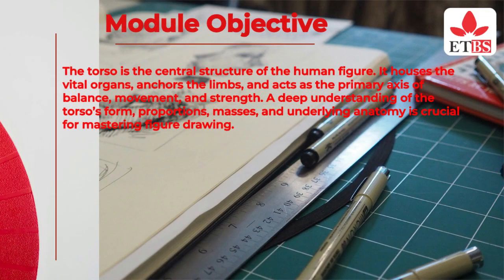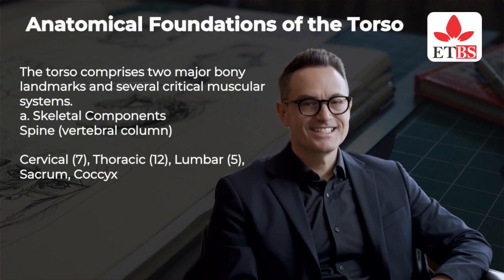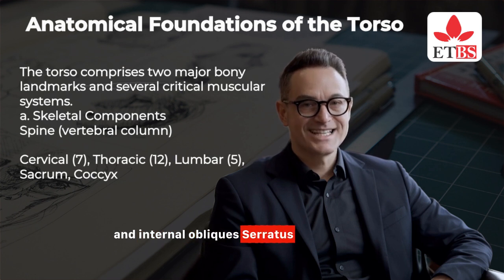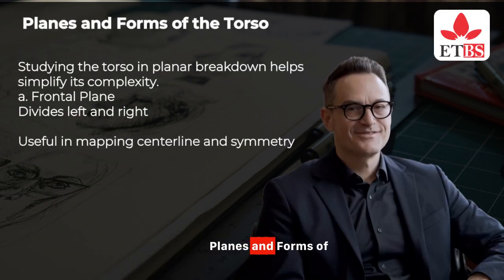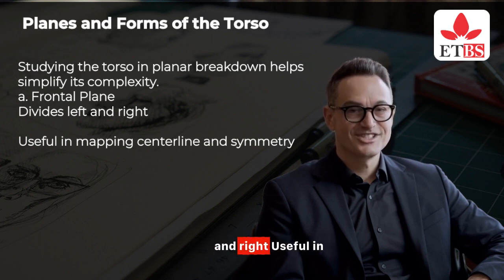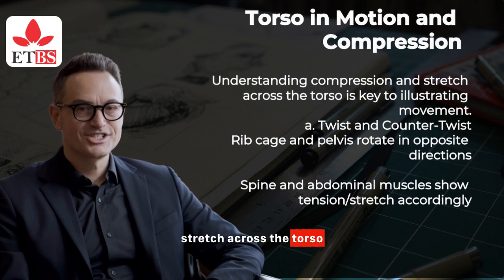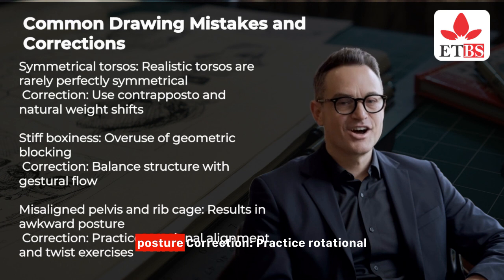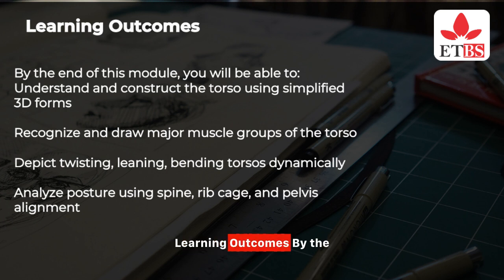Figure Drawing and Anatomy Module 7 Drawing the Torso – Structure, Masses, and Flexibility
The torso is the central structure of the human figure. It houses the vital organs, anchors the limbs, and acts as the primary axis of balance, movement, and strength. A deep understanding of the torso’s form, proportions, masses, and underlying anatomy is crucial for mastering figure drawing.
In this module, you will explore the torso in depth and complexity, studying how the rib cage, pelvis, spinal column, and muscular systems work together to create form, movement, and gesture. You will also practice constructive drawing techniques to build torsos from imagination or life with anatomical and structural accuracy, flexibility, and flow.
Core Study Components
1. Anatomical Foundations of the Torso
The torso comprises two major bony landmarks and several critical muscular systems.
a. Skeletal Components
Spine (vertebral column)

Cervical (7), Thoracic (12), Lumbar (5), Sacrum, Coccyx

Acts as the central axis of the torso

Introduces natural curves: cervical (inward), thoracic (outward), lumbar (inward)

Rib Cage

Protects heart and lungs

Forms a barrel shape

Composed of 12 pairs of ribs attached to the thoracic spine

Pelvis

Bony basin connecting the spine and legs

Tilt and rotation critical for contrapposto and gesture

Landmarks: iliac crest, ASIS (Anterior Superior Iliac Spine), pubic symphysis

b. Muscular Landmarks
Pectoralis major

Rectus abdominis (abs)

External and internal obliques

Serratus anterior